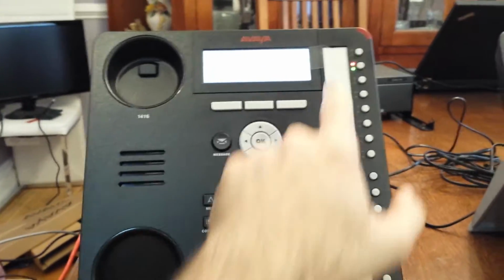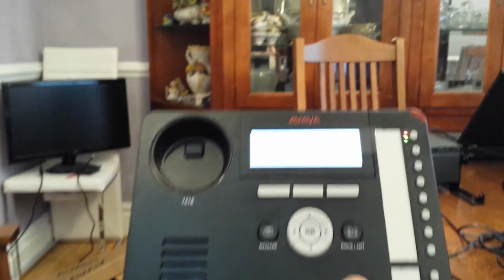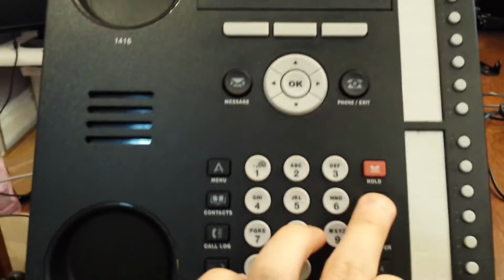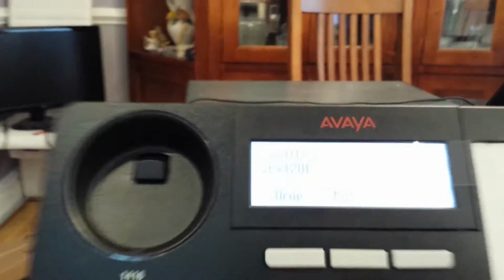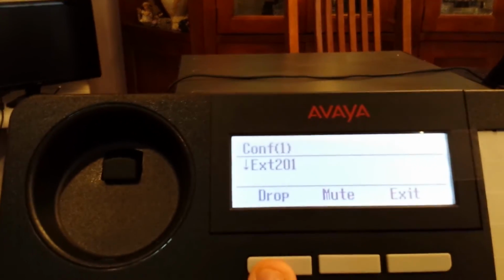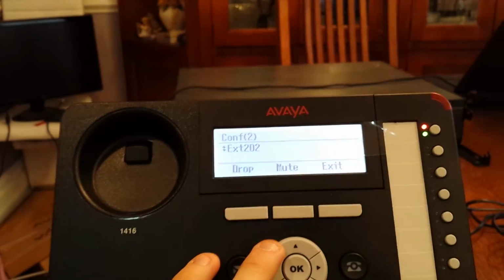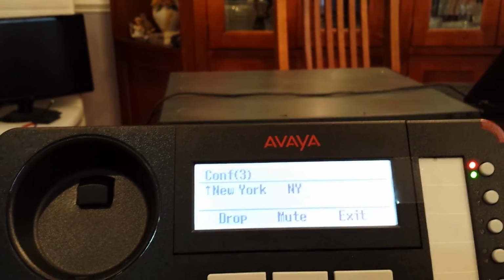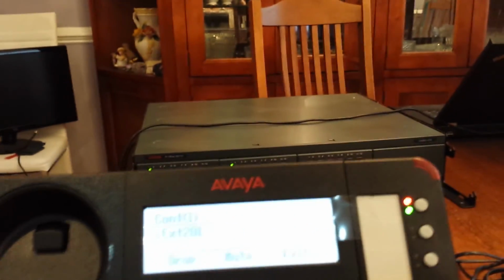How to Make a conference call on the Avaya IP office